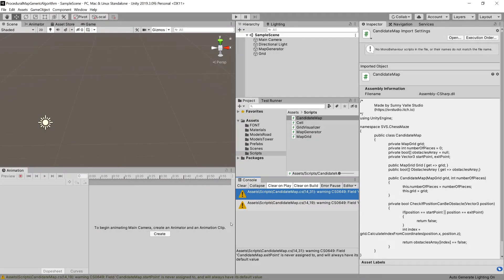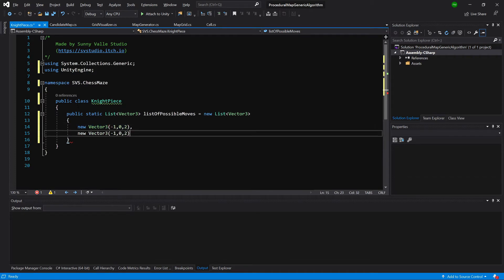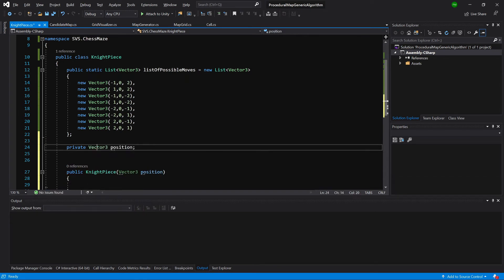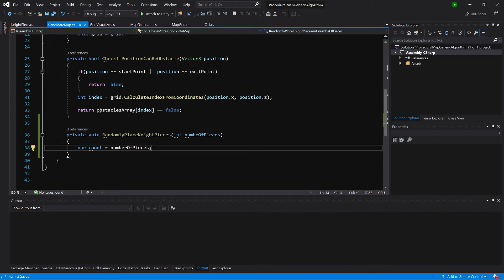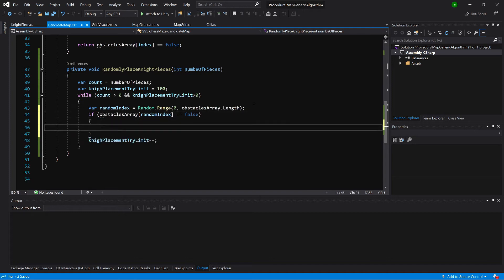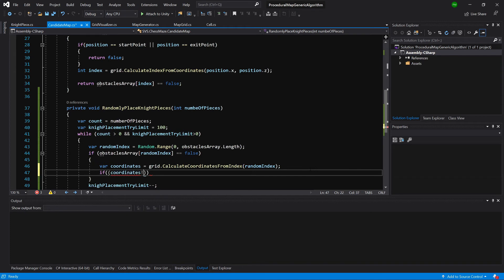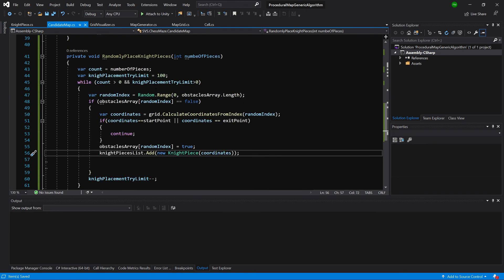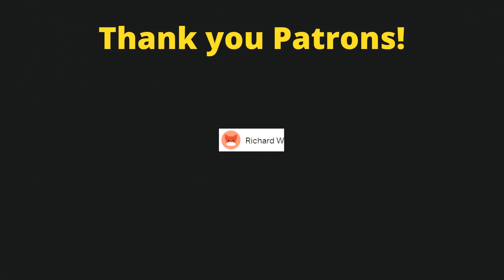Unity Procedural Map - Ep9 Placing knight pieces